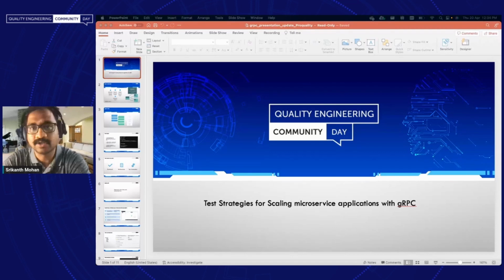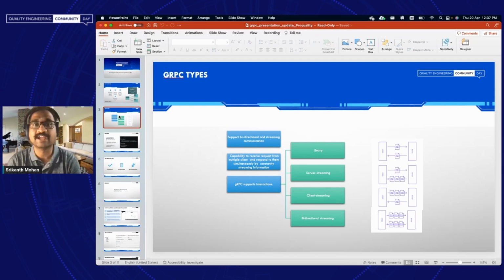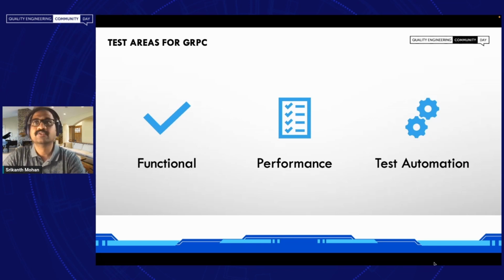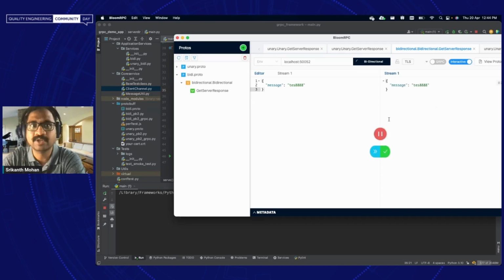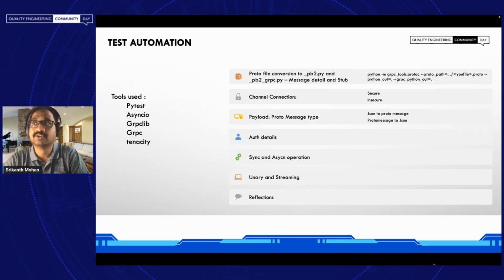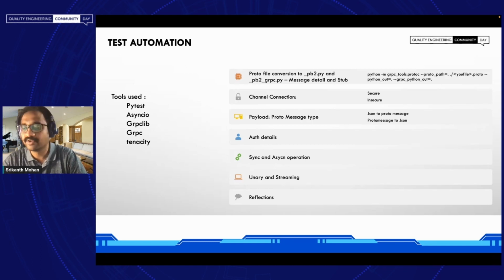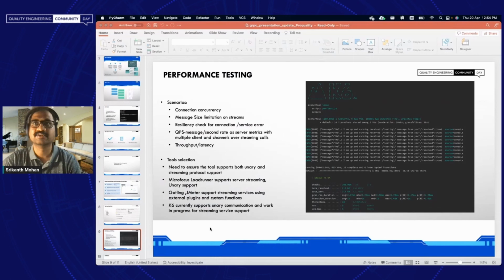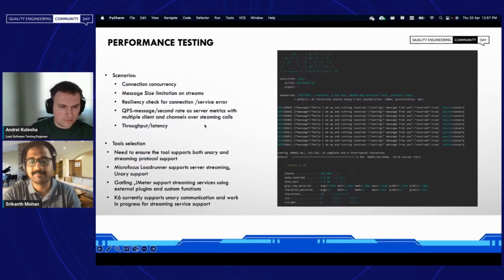QECD 2023: Engineering Stream - 01: Test Strategies for scaling microservices with gRPC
In this talk, the speaker highlights the increasing adoption of gRPC since its open-source release by Google in 2015, particularly in scaling microservices. The speaker describes the unique aspects of testing gRPC compared to REST-based services, shares insights into the advantages of gRPC, its components, testing challenges, and approaches for both automated and manual testing. The session concludes with a demonstration of a Python-based automation framework for gRPC.

Speaker - Srikanth Mohan, Quality Architect II
Timeline:
01:44 - Intro
03:32 - gRPC ovwerview
05:50 - gRPC types
08:08 - Protobuf
09:57 - Test areas for gRPC
10:31 - Demo
14:12 - Functional testing - walk through with BloomRPC
16:03 - Test automation approach
20:22 - Test automation (Demo)
23:10 - Performance testing
25:42 - Performance testing (Demo)
26:41 - Q&A
Join us!